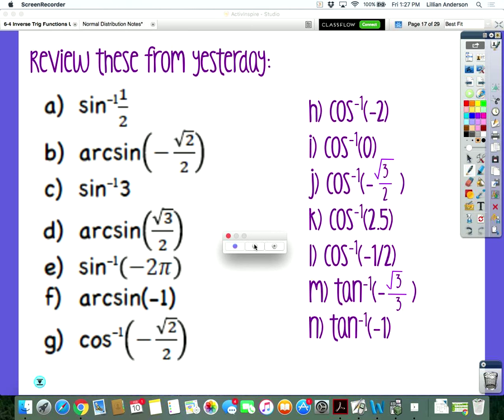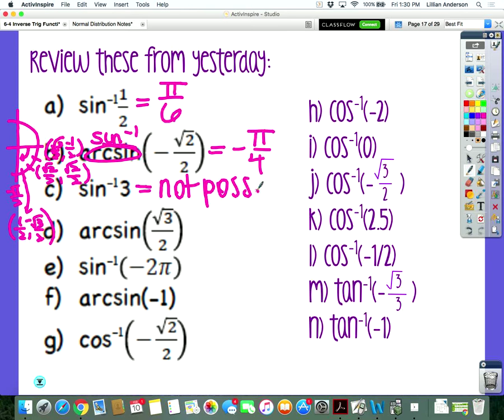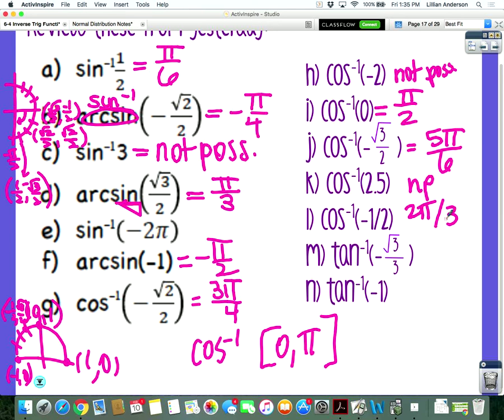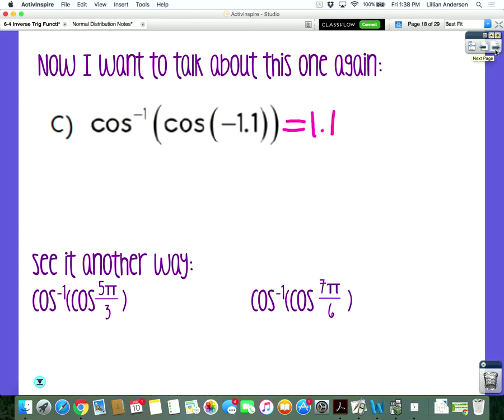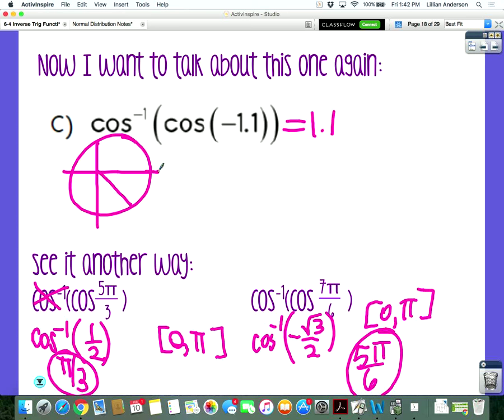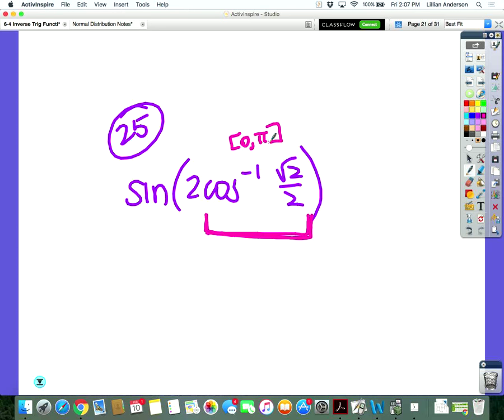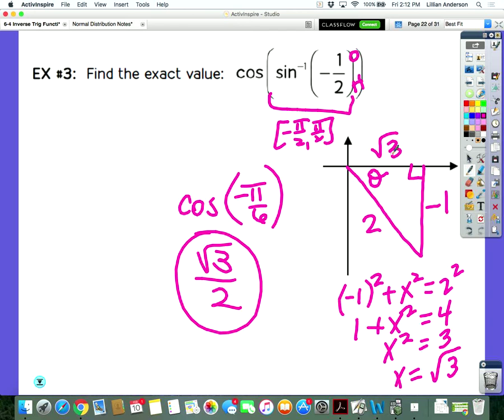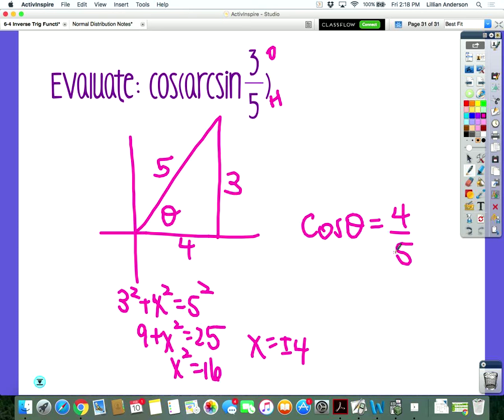6 4 Inverse Trig Functions part 2